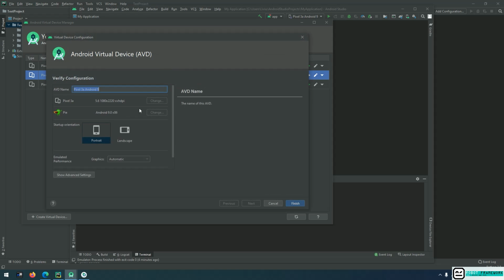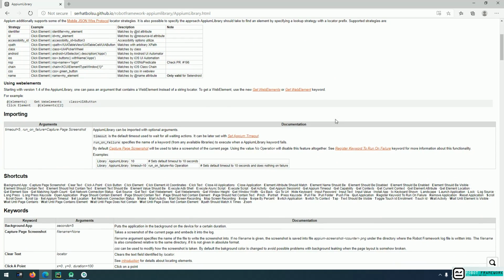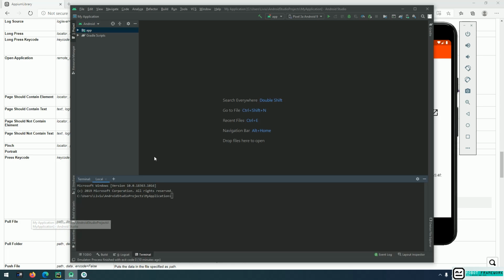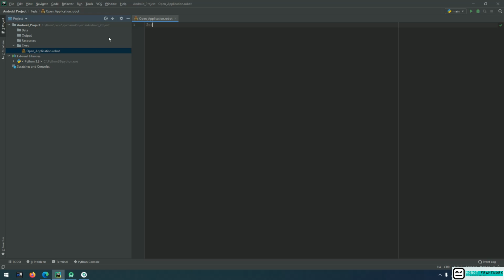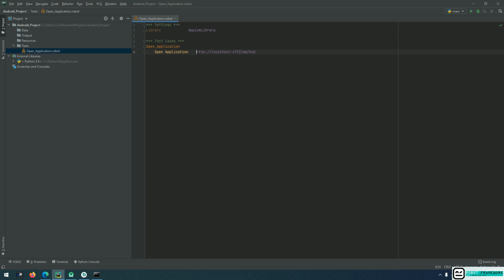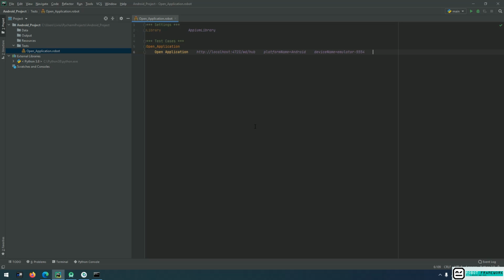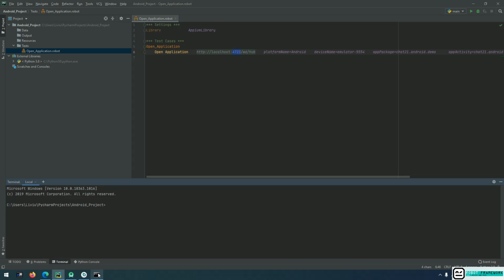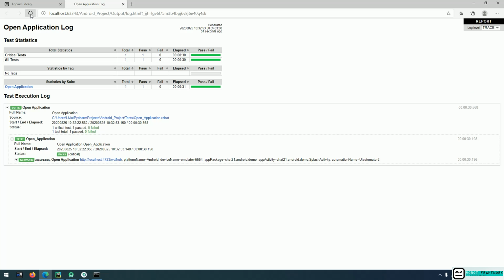Robot Framework And Appium - Open Application - AppiumLibrary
Learn how to write a simple automated test using just Robot Framework and Appium that will open your Android application on your device without getting into complex lines of code and without effort.
I guarantee that you will love this method and you will be eager to learn more.

For this exercise you will need to create a simple Appium instance and to make sure that your Android device is properly connected via ADB to your PC. After that, is just a matter of writing a simple command to launch the desired application on your Android device using Robot Framework and Appium.

This video is part of my mobile automation series with 𝗥𝗼𝗯𝗼𝘁 𝗙𝗿𝗮𝗺𝗲𝘄𝗼𝗿𝗸 and 𝗔𝗽𝗽𝗶𝘂𝗺, so be sure to like, subscribe and hit the notification bell so you don't miss out on any video that I post.